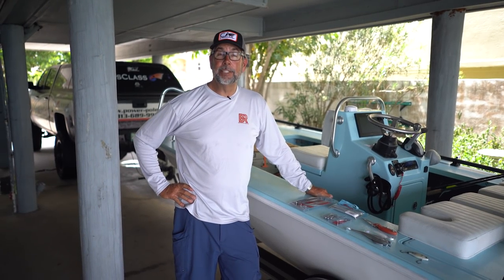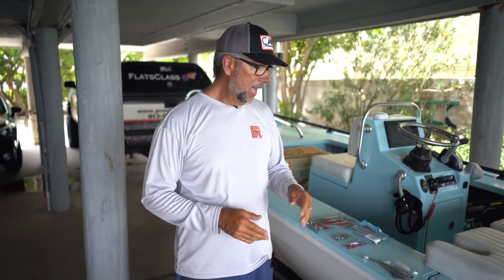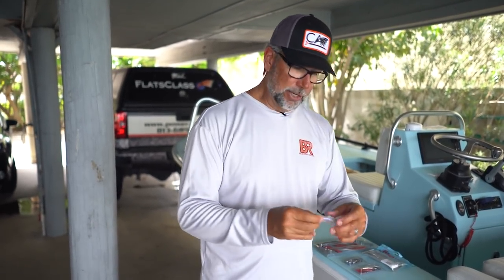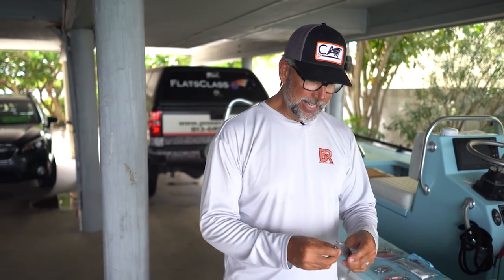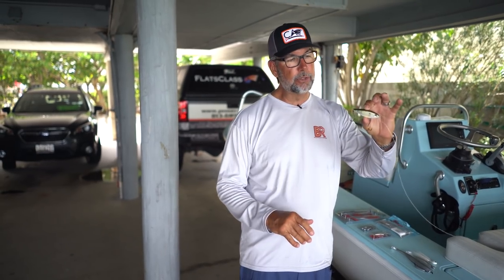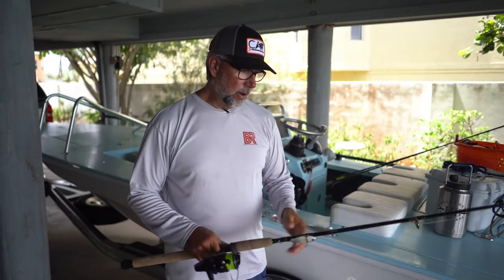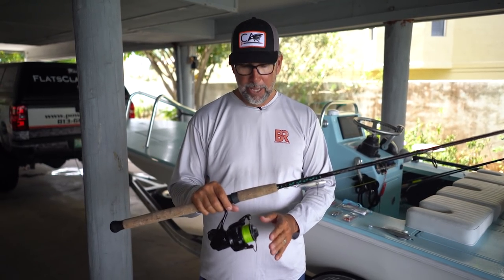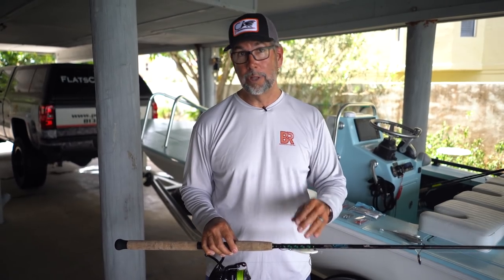Summer Time Snook Tips - Flats Class YouTube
Since Summer is now in full swing this is the perfect time of year to target big Snook! In this video, C.A. Richardson is going to show you his top 4 lures that he uses all summer long. He's even going to go over the exact rod and reel setup he uses!